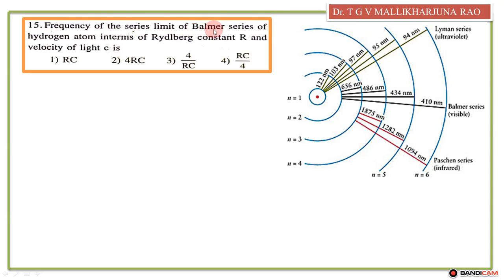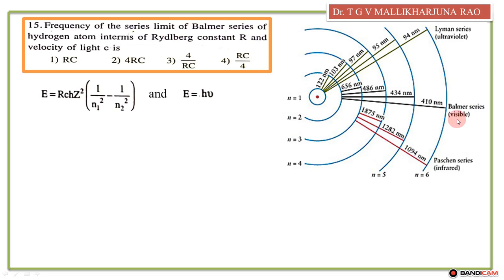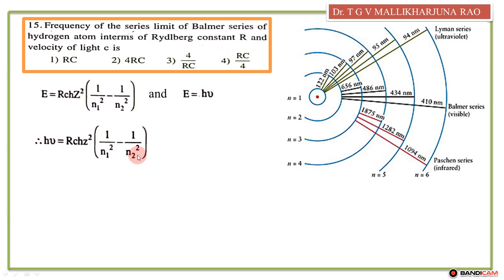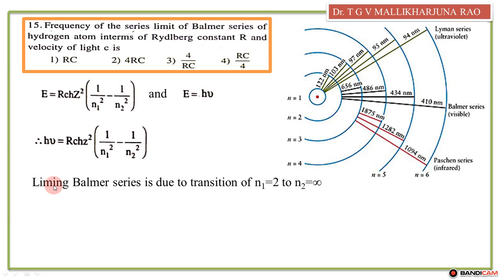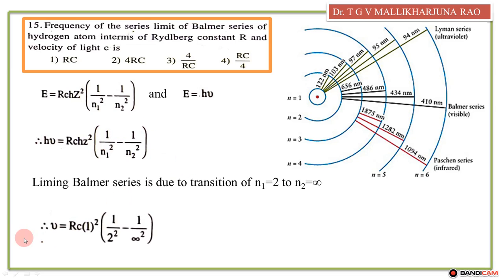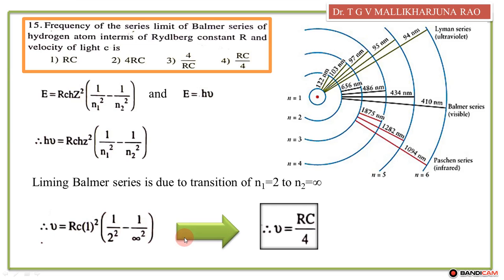IIT JEE | NEET | ATOMS | PROBLEM 15